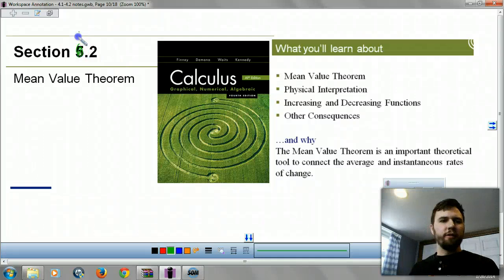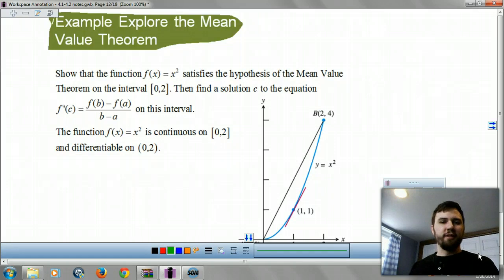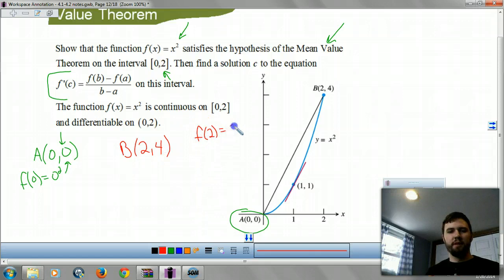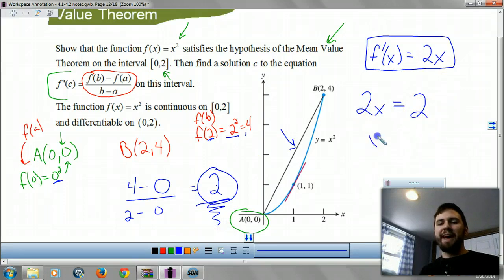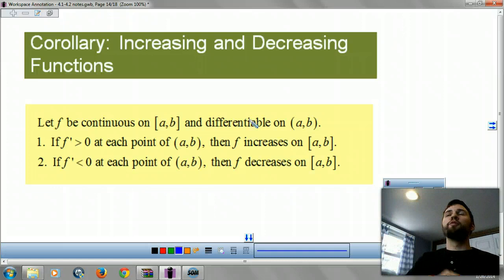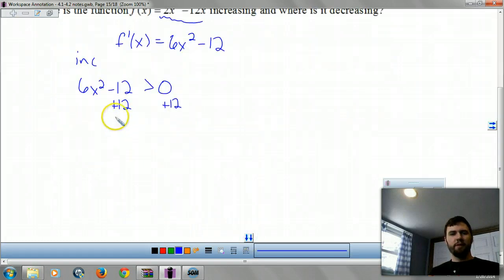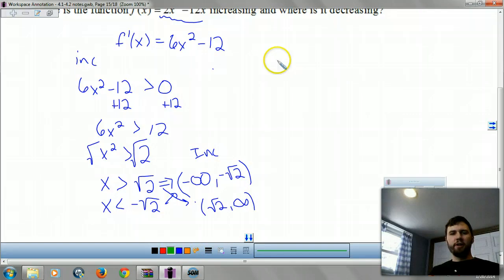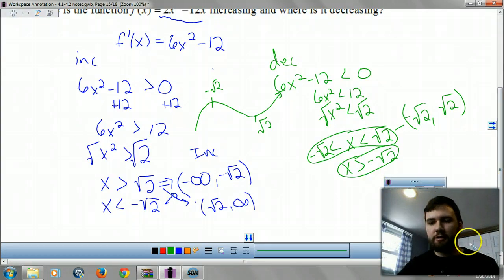Calc 4.2 Mean Value Theorem